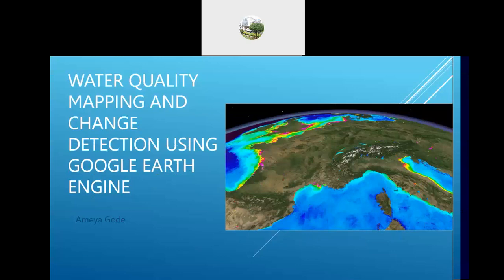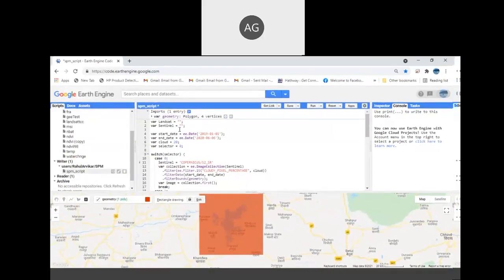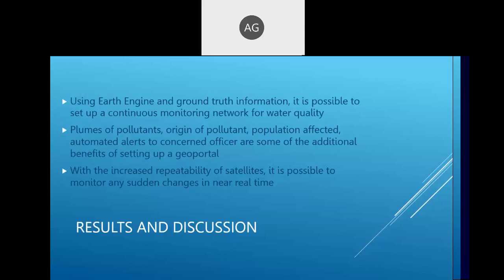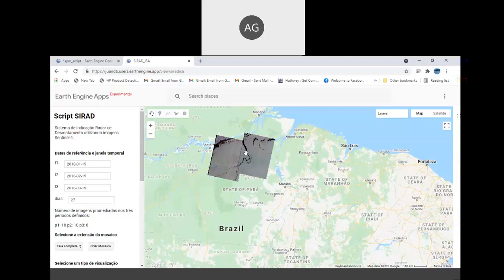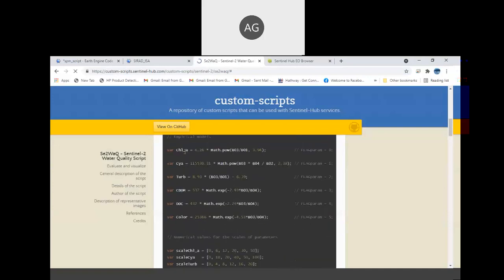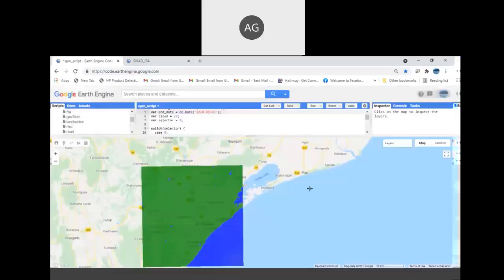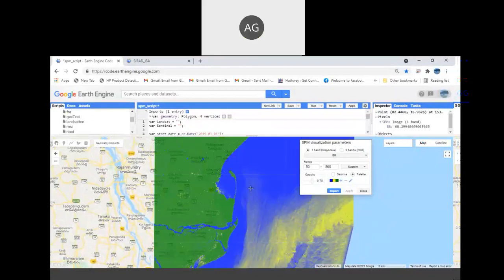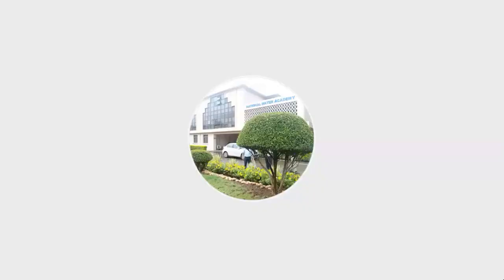Applications of GEE Water Quality Mapping and Change Detection